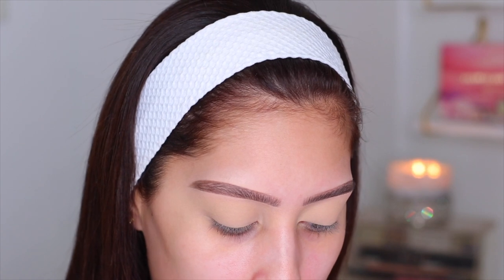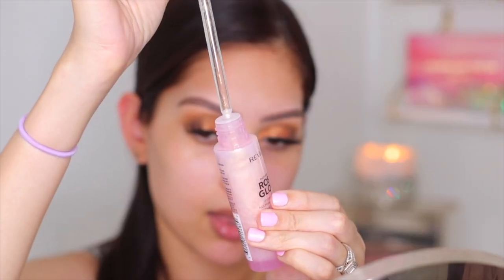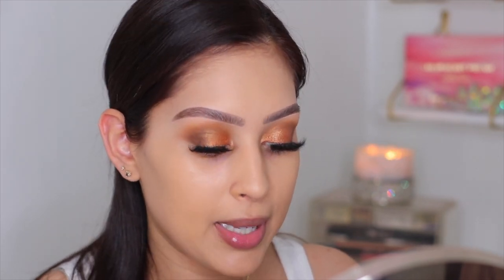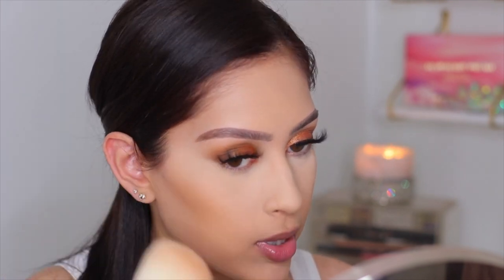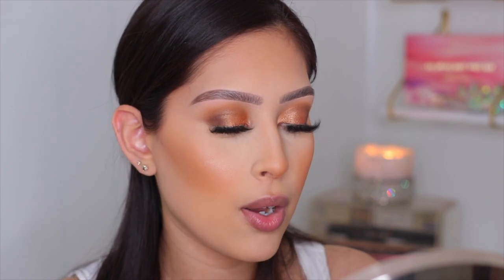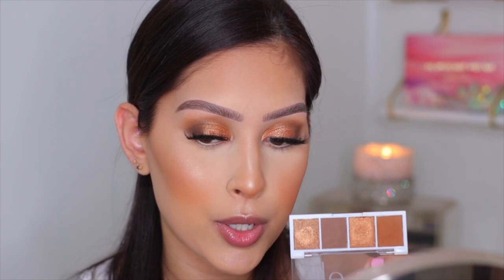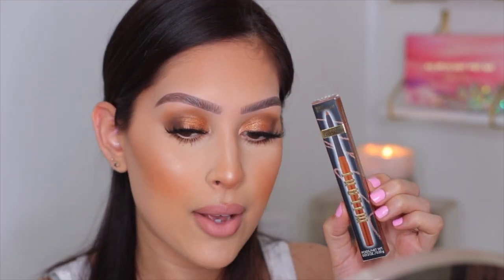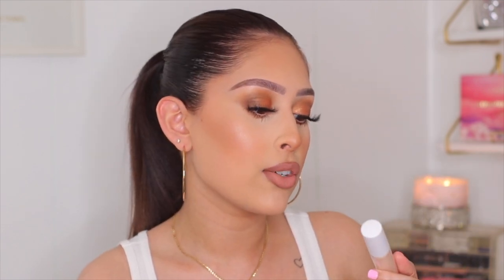FULL FACE OF AFFORABLE MAKEUP/ FIRST IMPRESSIONS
Hi loves ! Welcome back to another video, for today's video I decided to sit down and play with some NEW DRUGSTORE MAKEUP ( & when I say new I mean new to me lol) I think this look came out super pretty and fresh. Definitely perfect for summer :) I really hope you all enjoy it !

MAKEUP USED/MENTIONED:

ELF BITESIZE EYESAHDOW PALETTES (CARNIVAL CANDY + PUMPKIN SPICE)
ELF HYDRATING CAMO CONCEALER
COVERGIRL TRUBLEND SUPER STUNNER HIGHLIGHTER (PEARL CRUSH)
RIMMEL NATURAL BRONZER (SUN BRONZE)
LOREAL LUMI SHAKE & GLOW DEW MIST
LOREAL ROSE GLOW PRIMR SERUM
LOREAL FULLWEAR FOUNDATION
MILANI LIP LINER (170)
MAYBELLINE MATTE LIPSTICK (BEIGE BABE)